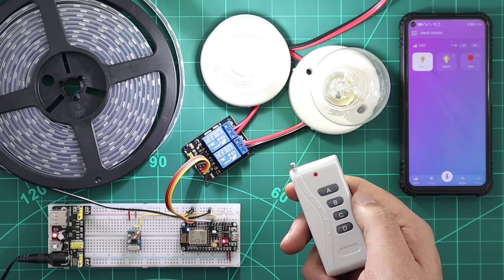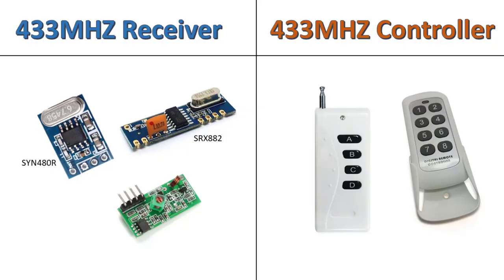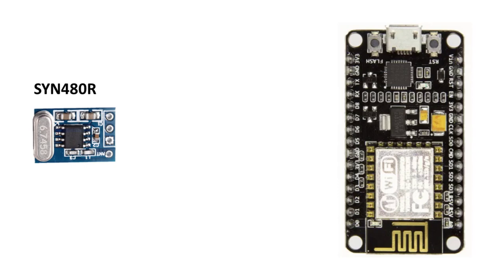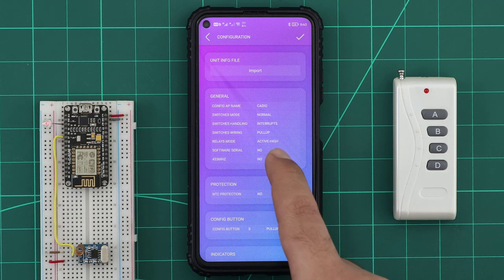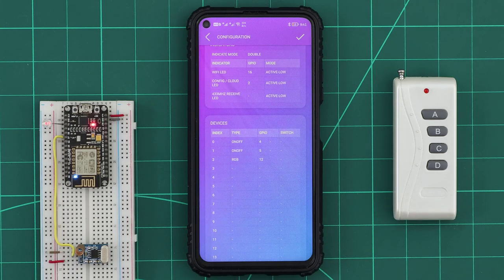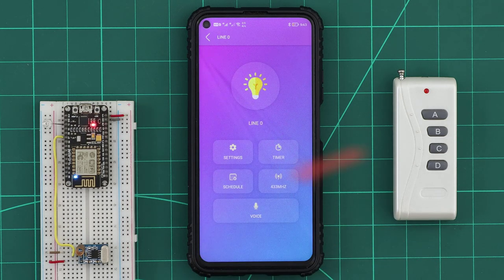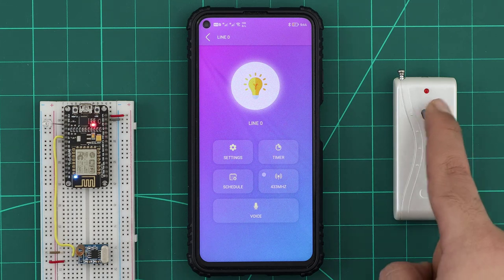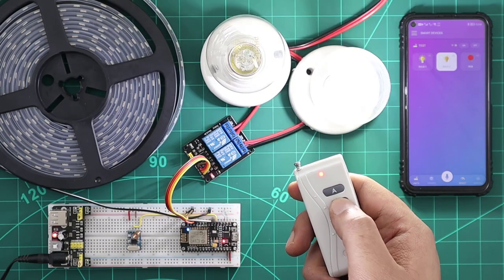Using 433MHZ RF remote controller with CADIO devices (ESP8266 - ESP32) | CADIO Home Automation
As we have mentioned before, you can control your CADIO devices using 433 mega hertz RF remote controllers.

We can simply add an 433 mega hertz RF receiver module to our unit, and all the unit devices will automatically get this feature.

To use this feature, all we need is a 433 mega hertz RF receiver module, and an RF remote controller.

We have tried many RF receiver modules, and the best results we got was using SRN480R and SRX882 modules.

The regular RF receiver module will work, but its range is not good compared with the others.

Wiring the RF receiver module is too simple.

VCC pin is connected to VCC.

And the data pin to the ESP GPIO, in my case I will use GPIO13.

Now in the info file, let's tell CADIO that our unit has a 433 mega hertz RF receiver module, and select Its GPIO.

For testing, I will add two ONOFF devices on GPIOs 4 and 5, I will add also an RGB strip on GPIO 12.

I will add an indicator LED for the RF on GPIO1, it will light when the RF receiver receives any signals, and this will help us to make sure that everything is working fine.

Now when we open any device page, we will find a new section has been added, for the 433 mega hertz settings.

To assign a button for this device, we simply click on the signal box, then click on the remote controller button, the received signal will appear in the signal box, then we save it.

Now we can use this remote controller button to control our device.

With the same method, we can assign RF buttons for all the other devices.

Now with the relays and bulbs and the RGB strip being wired, we can normally control them with the remote controller.

This will be taken into consideration during the discussion of future developments, thank you so much for using CADIO platform, we wish you all the best!